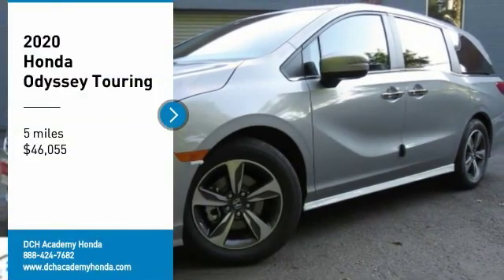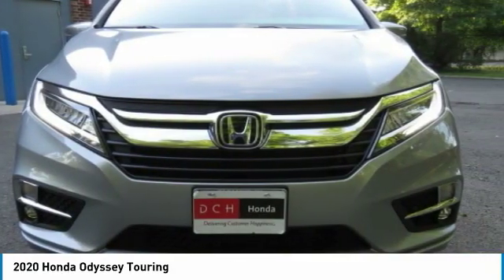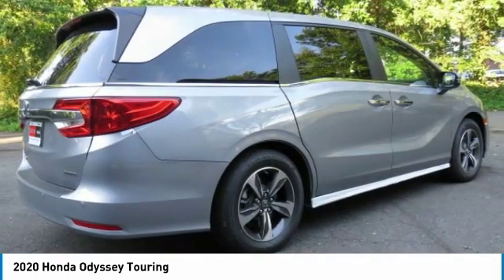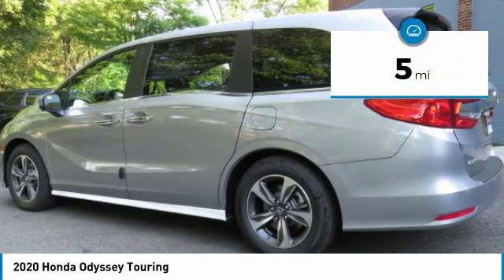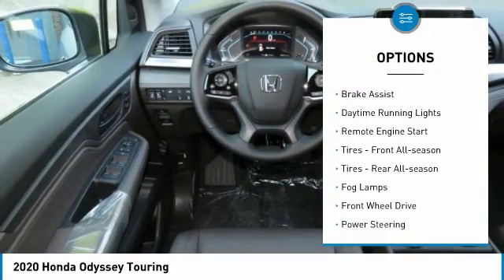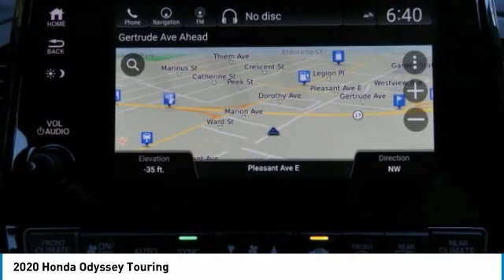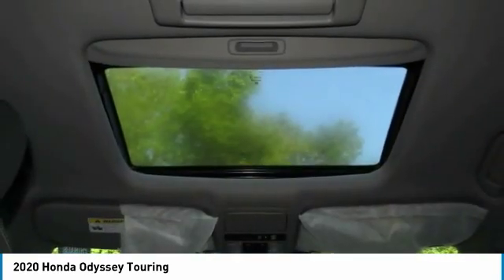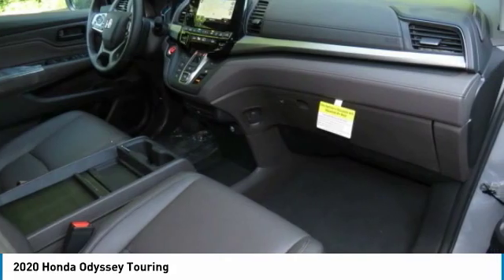2020 Honda Odyssey AH200351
2020 HONDA ODYSSEY Old Bridge, NJ
Stock# AH200351

BACK-UP CAMERA, LEATHER, HEATED FRONT SEATS, NAVIGATION, LANE DEPARTURE WARNING, BLUETOOTH, MOONROOF, REAR PARKING AID, MP3 Player, BLIND SPOT MONITORING, CHILD LOCKS, 3RD ROW SEAT, KEYLESS ENTRY, 28 MPG Highway, SAT RADIO, POWER LIFTGATE, ALLOY WHEELS.